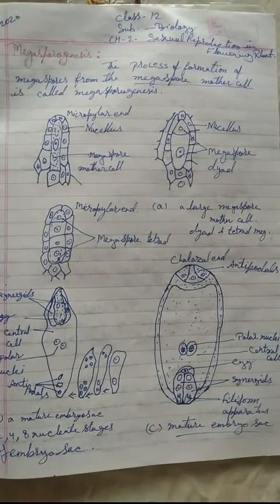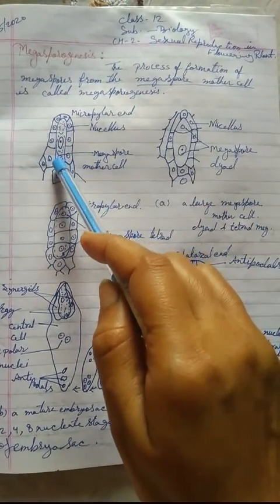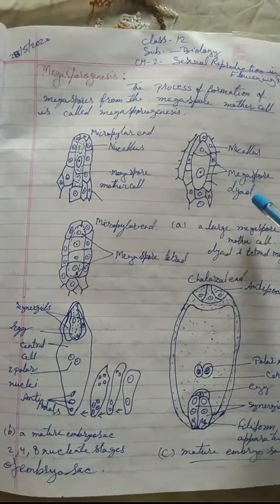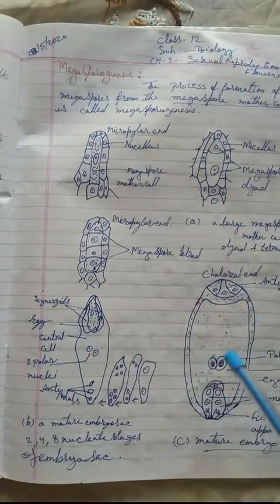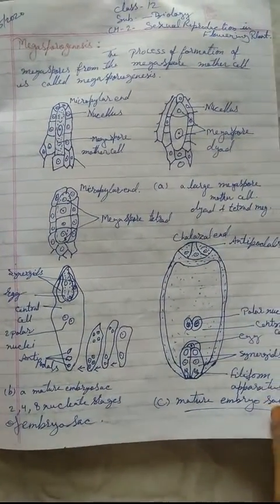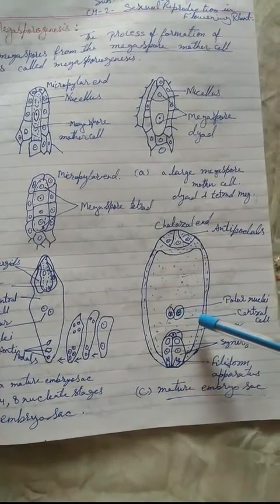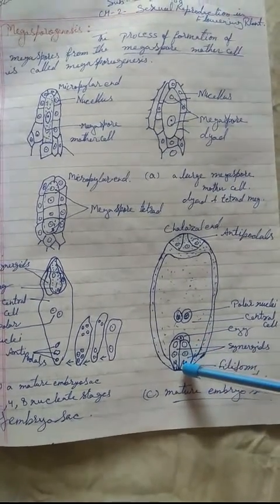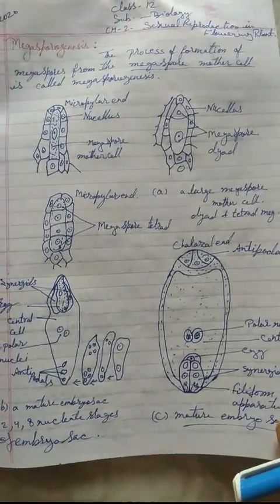English medium class 12 subject biology chapter 2( sexual reproduction in flowering plants)